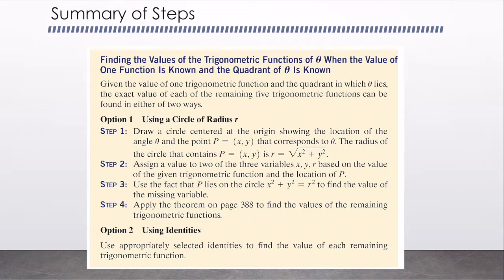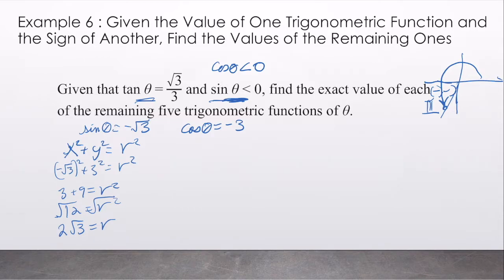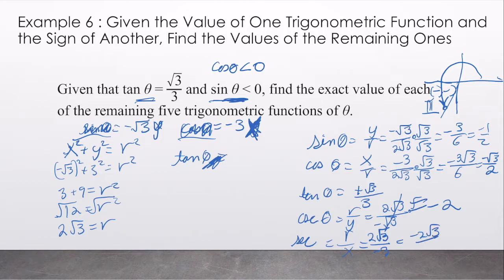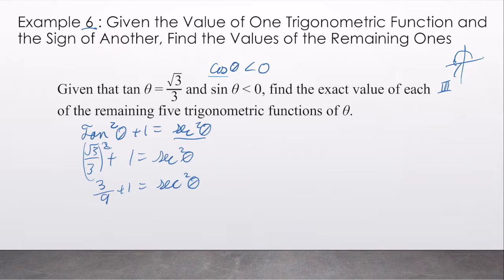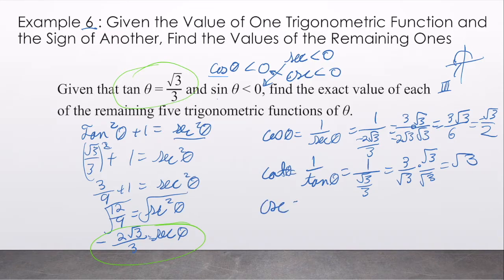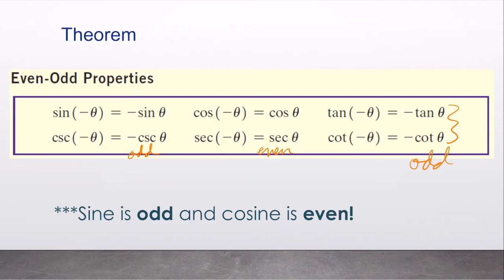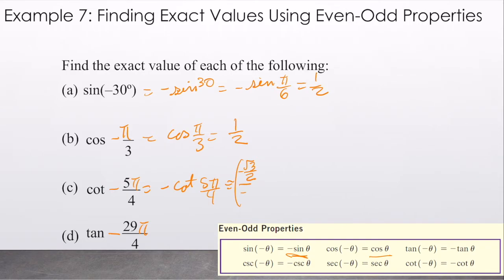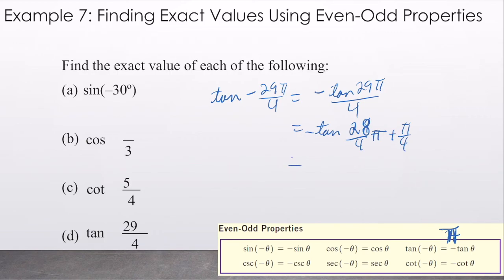MTH1400 Section 5.3 Part 4